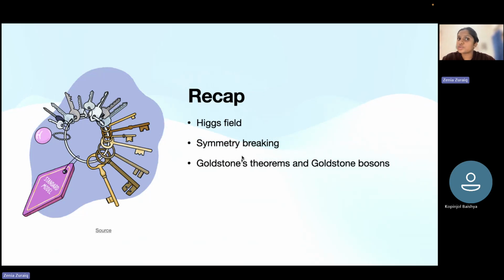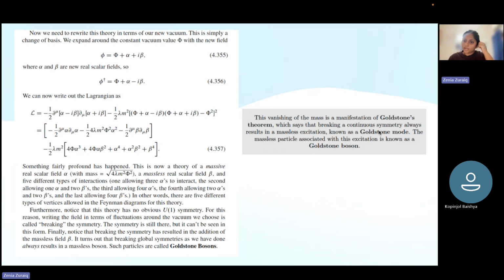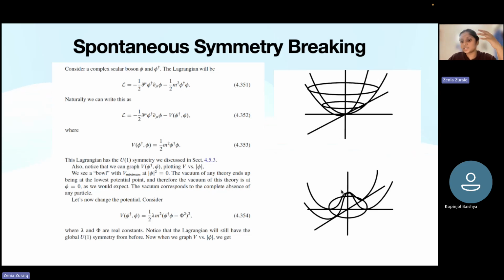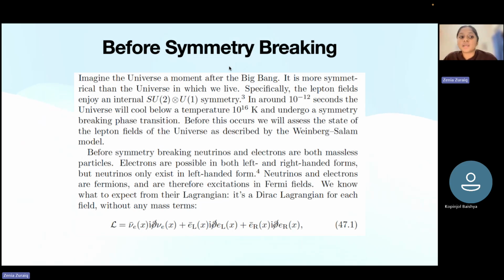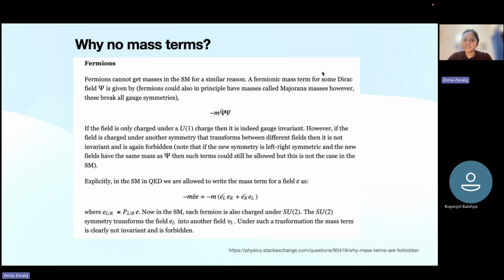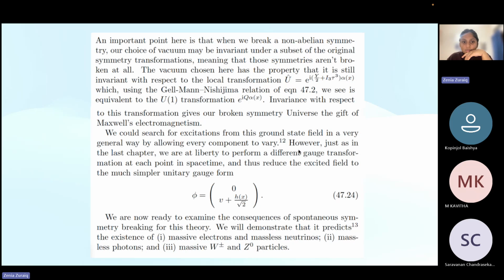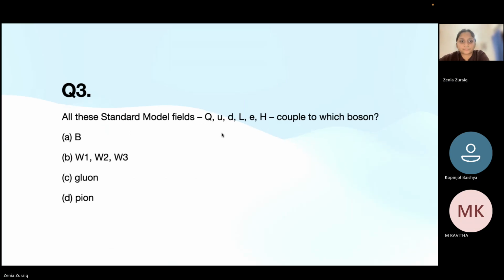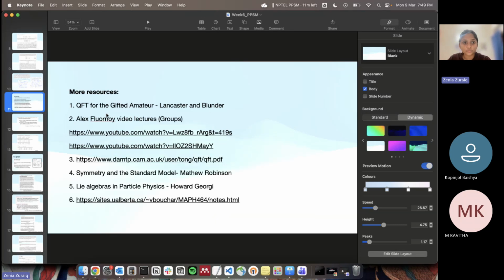[NPTEL: noc26_ph05] Particle Physics and the Standard Model, Week 7